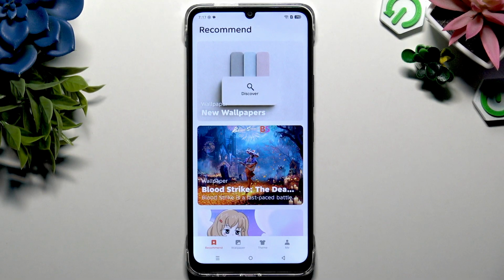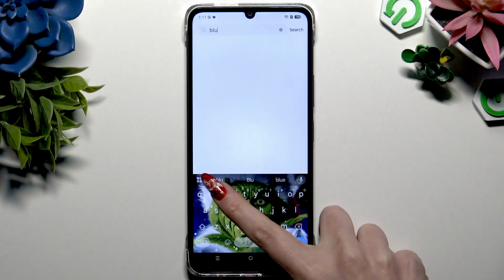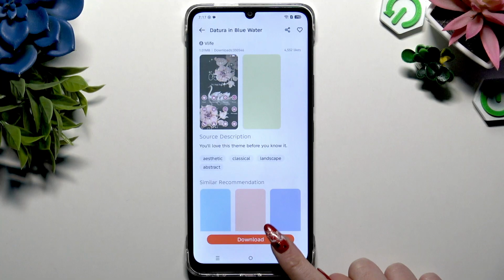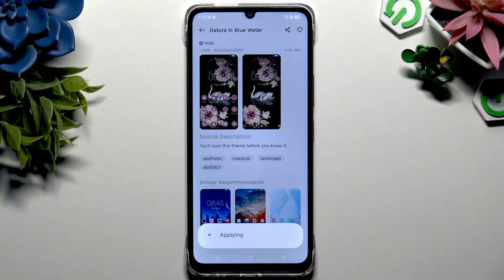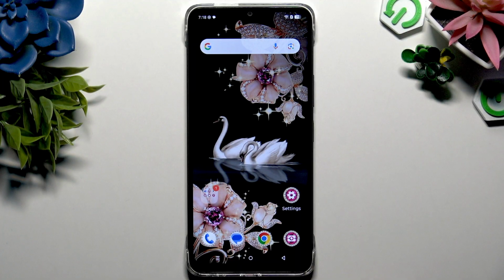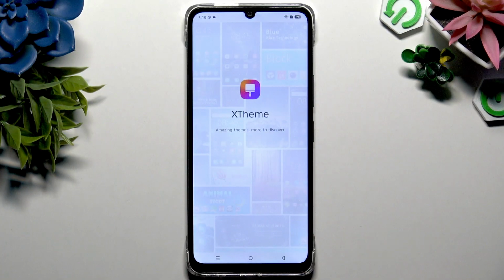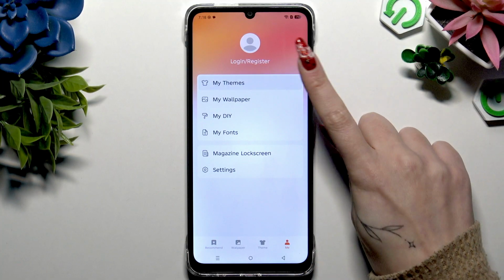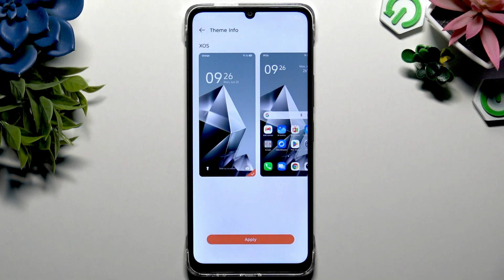INFINIX Hot 60i 5G - How to Change Device Theme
Learn how to quickly change the theme on your INFINIX Hot 60i 5G using the Xteam (Xtheme) app. In this short and clear video you will see how to open the Xteam app, tap the Theme tab, browse or search for themes, download and apply a theme, and how to restore your default theme from My Themes. This method customizes wallpapers, icons and colors without extra apps and is perfect for new users and non-native English speakers searching for simple steps to personalize their INFINIX Hot 60i 5G device.

How to change theme on INFINIX Hot 60i 5G?
How to apply themes on INFINIX Hot 60i 5G using the Xteam app?
How to revert to the default theme on INFINIX Hot 60i 5G?

0:00 Intro - what we'll change
0:08 Open Xteam App and go to Theme tab
0:16 Browse, choose or search for a theme
0:31 Download the theme and tap Apply
0:44 Wait - theme will be applied automatically
0:59 How to restore default theme via Me → My Themes
1:16 Select default theme and Apply
1:24 Outro - like, comment and subscribe